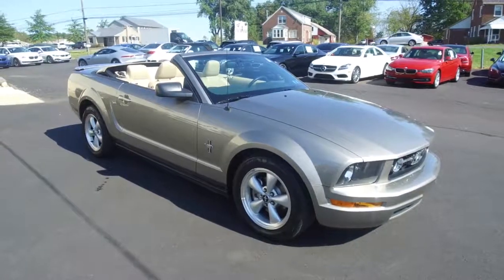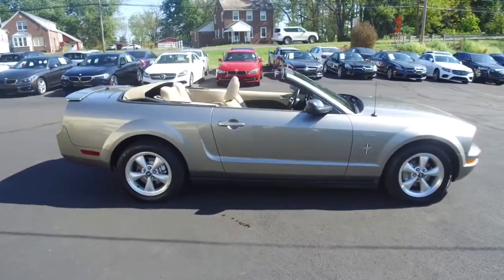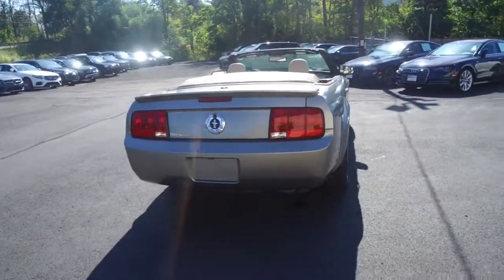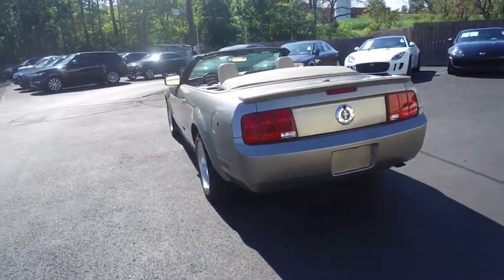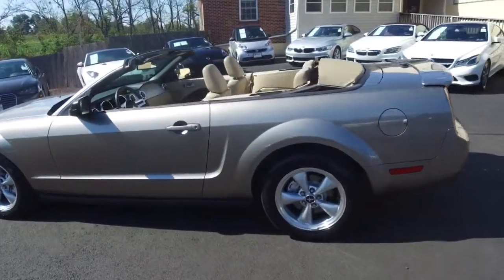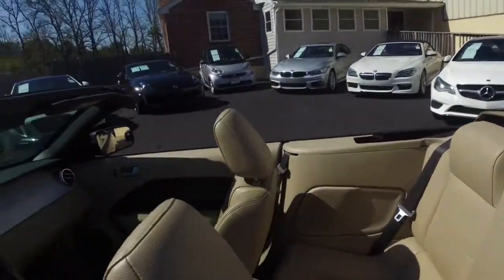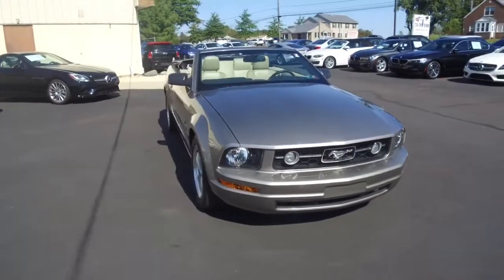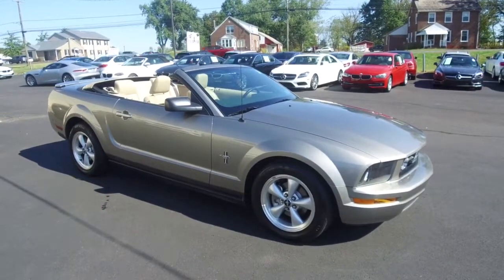2008 Ford Mustang Premium V6 Convertible for sale at eimports4Less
Door to Door Delivery Available. 2008 Ford Mustang Premium V6 Convertible for sale at eimports4Less in Perkasie, Pa.Vapor Silver Metallic and Beige Soft Top over parchment leather interior, with 45,000 miles. Heated seats, automatic transmission, Shaker 500 audio, remote keyless entry, 6 disc in dash CD changer, and more.